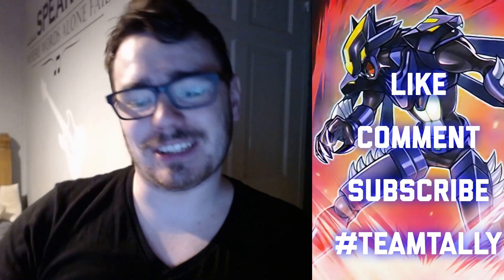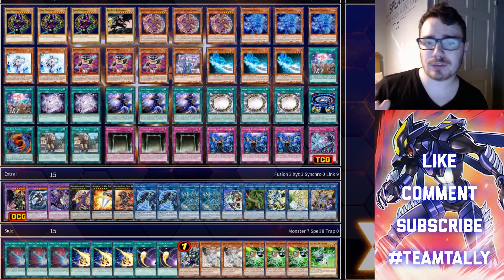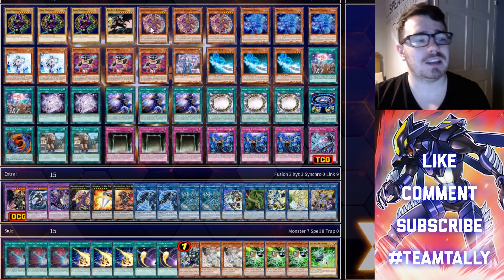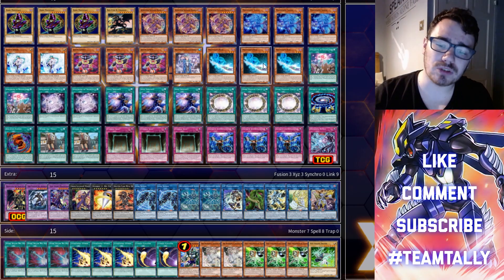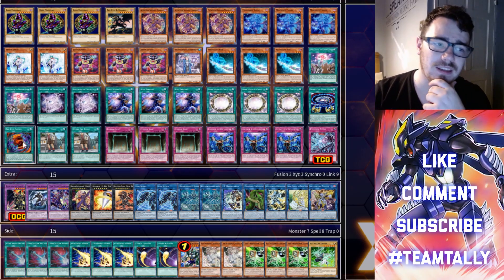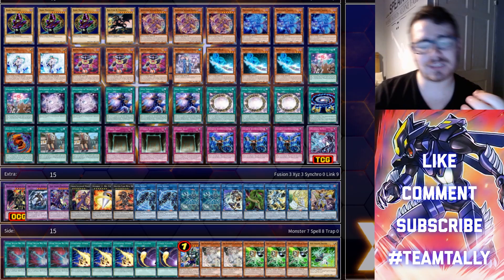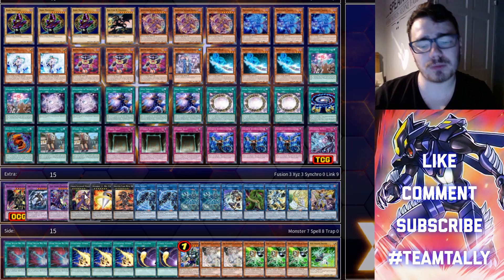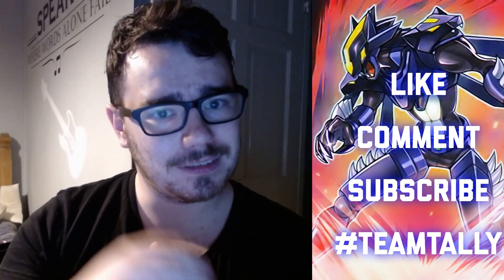This Deck is just Unfair - Dark Magician Deck August 2020 - Yu-Gi-Oh!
This Dark Magician Deck Profile is INSANE - this DM deck can set up the POWERFUL Red-Eyes Dark Dragoon with ease while being able to DESTROY Competitive Yu-Gi-Oh Decks - Dark Magician post megatins is definitely a competitive dark magician deck for locals and regional play and can take on meta decks.

Links

About Me:
Hey! I'm TCGTally but you can call me Tally! I'm a 23 Year old Yu-Gi-Oh player who is always learning how to get better at Yu-Gi-Oh and I make content that helps explain Yu-Gi-Oh for beginners, intermediates and even competitive players. I'm interested in the Yu-Gi-Oh Meta and more recently I've been getting into Yu-Gi-Oh Pack Openings as well and my favourite sets are Eternity Code, Battles of Legend and Mega Tins. I've tried doing a Shaddoll Sealed Only series but my real passion project is making HERO deck Profiles, Hero Combo Tutorials and doing everything I can to make the HERO deck the best that it can! I'm not the guy for Yu-Gi-Oh Market Watches or Yu-Gi-Oh Meta Discussion but there's some content creators who make great content about them!

Go Follow My Friends!
Olion - This guy knows a few things about Salamangreats and Yu-Gi-Oh Meta